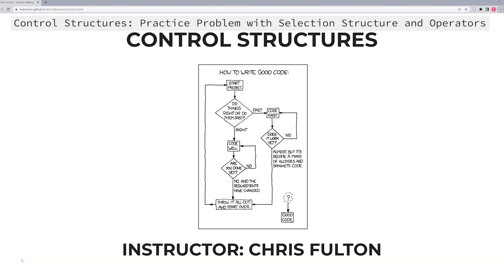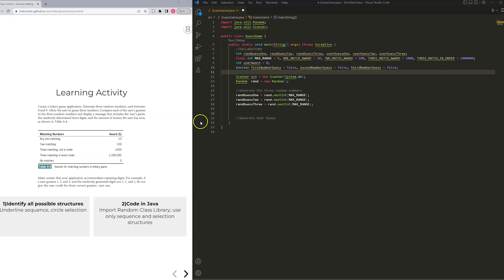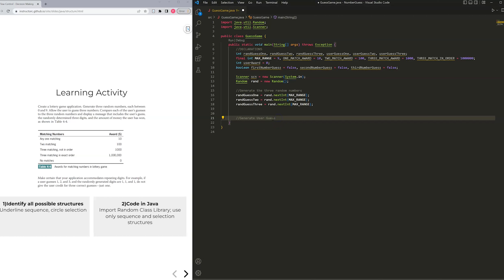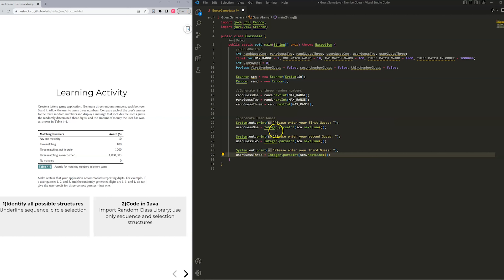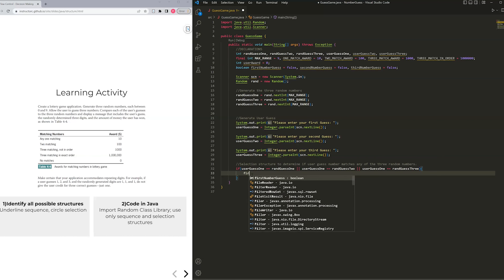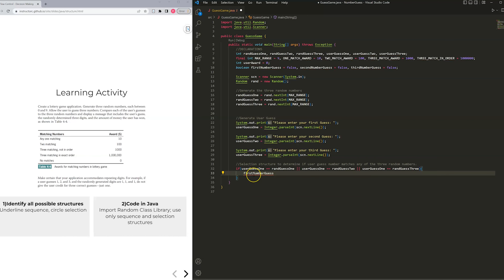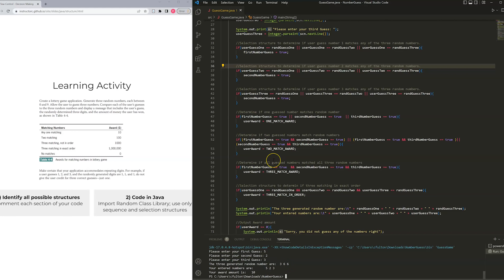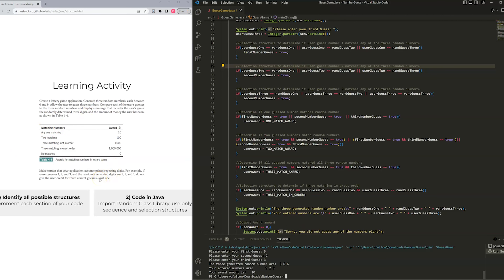Control Structures: Practice Problem with Selection Structure and Operators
This video analyzes a coding problem and applies the necessary constrol structures and relational operators to accomplish the requirements of the problem.  The problem also makes use of the Random class.